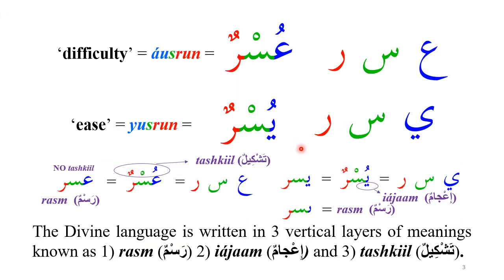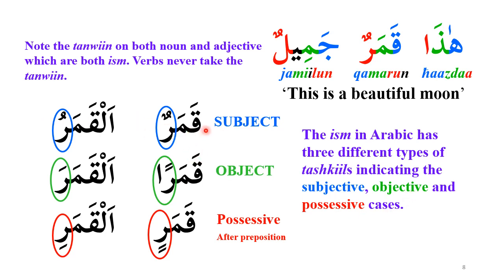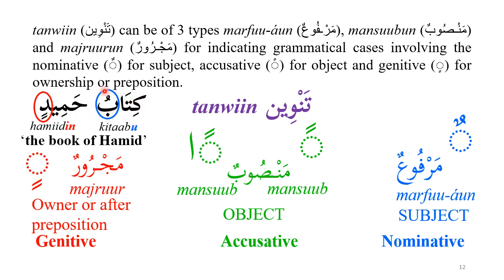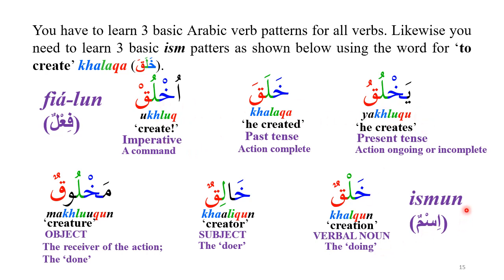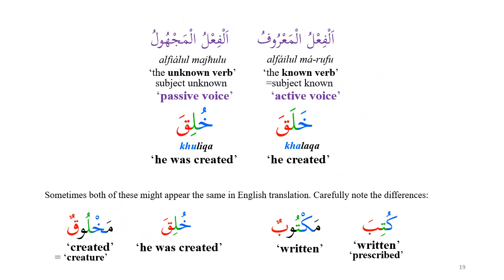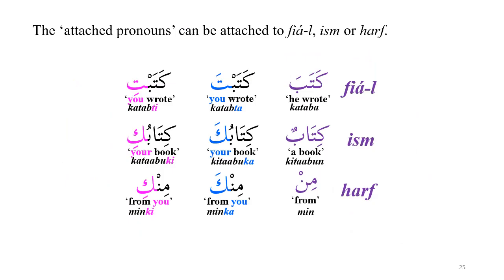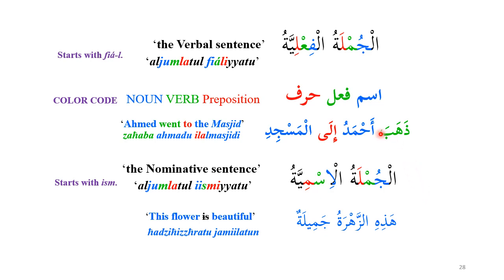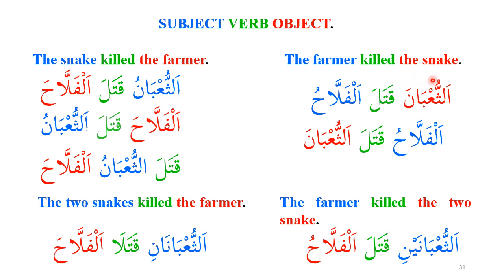Part 8 An astonishing new discovery about the Arabic Language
Learn all of Arabic Grammar in just 30 minutes using a new method! In this video I discuss the grammar of the Divine Arabic language which is very easy to learn. It appears difficult because of the misunderstanding arising out of improper translation of some Arabic words related to grammar. For example, ism (اِسْمٌ) does not mean ‘a noun’ or fiá-lun (فِعْلٌ) does not mean ‘a verb’ or harf (حَرْفٌ) does not mean ‘a preposition’!! Ism actually mean noun, pronoun, adjective and adverb. fiá-lun (فِعْلٌ) means actions which incorporates the subject and the object in one word and or harf (حَرْفٌ) incorporates prepositions, conjunctions, interjections and particles. The grammar of the Divine Arabic language is unlike any human languages. It is highly intelligent and elegant yet quite simple and easy to learn!
Remember the reason for the Divine language drawing a picture of objects is that all objects or concepts were created according to the shape of the Divine letters.